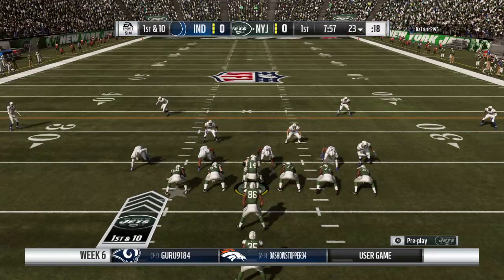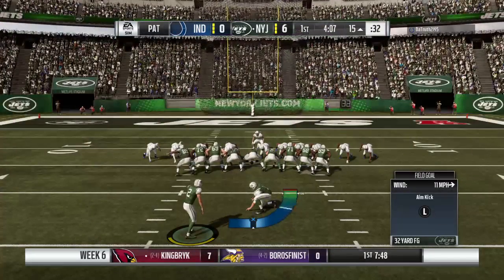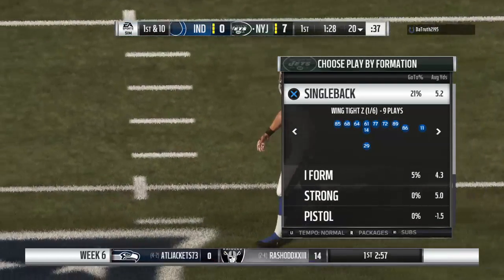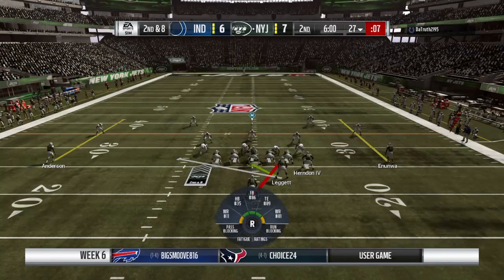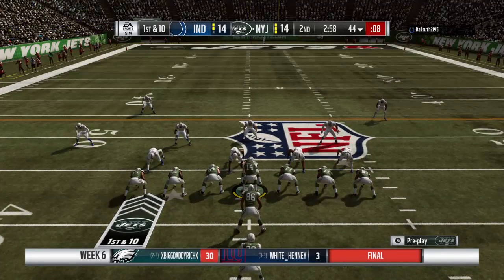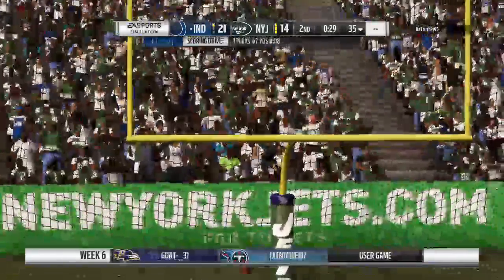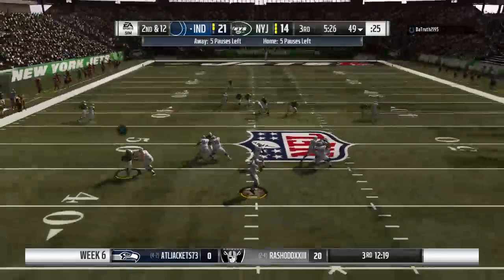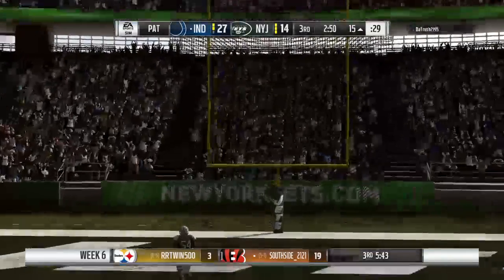MISTER_2010_'s Live PS4 Broadcast